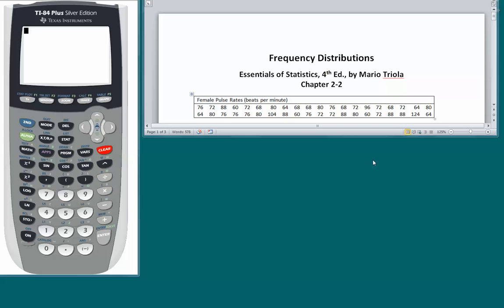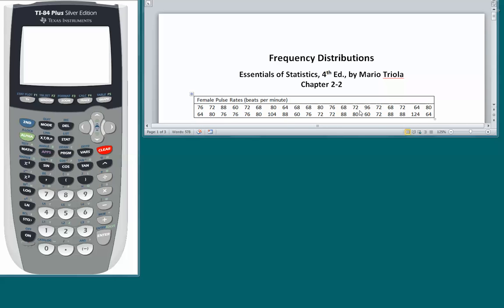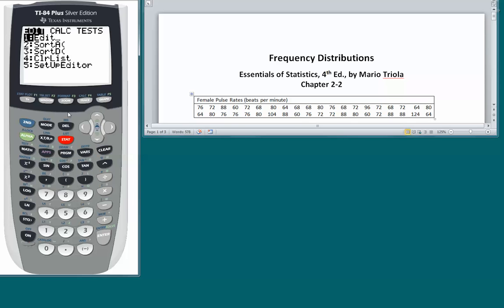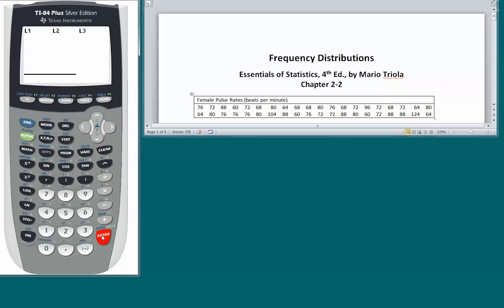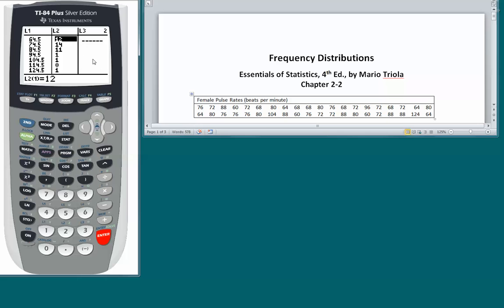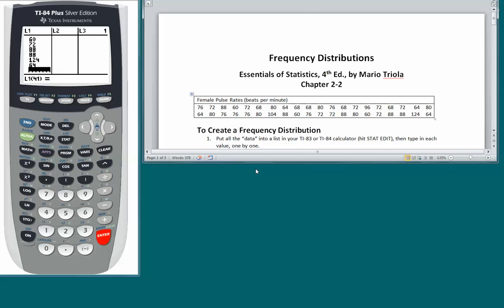Frequency Distribution Part 1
Create a Frequency Distribution from data. Find Class Midpoints and Class Boundaries. Find Relative Frequencies and Cumulative Frequencies.